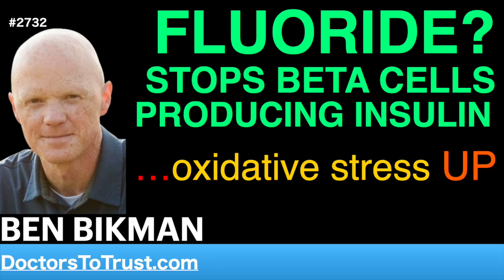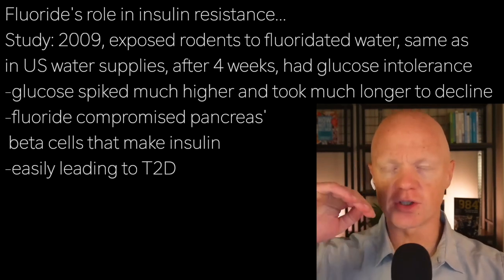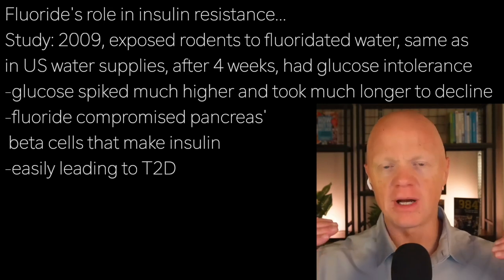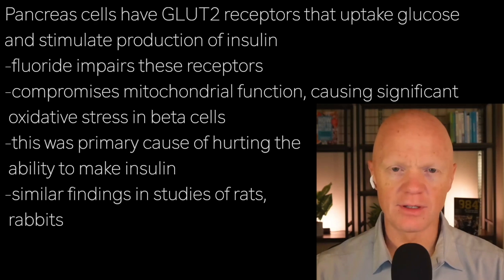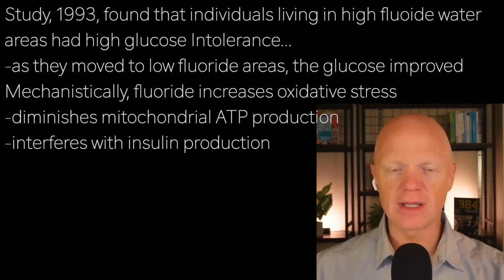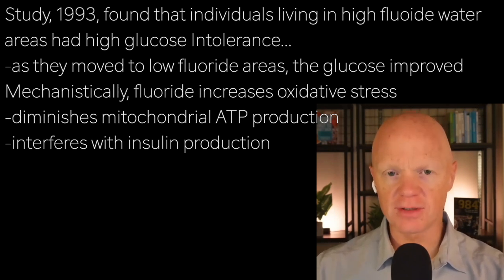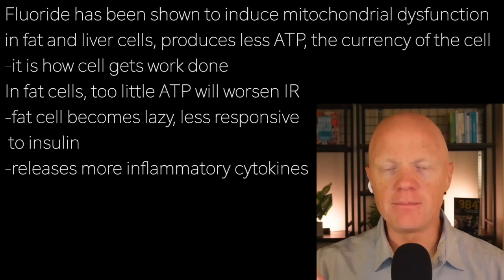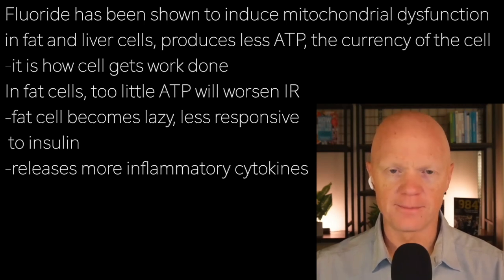BEN BIKMAN f2 | FLUORIDE? STOPS BETA CELLS PRODUCING INSULIN. …oxidative stress UP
Fluoride's role in insulin resistance…
Study: 2009, exposed rodents to fluoridated water, same as
in US water supplies, after 4 weeks, had glucose intolerance
-glucose spiked much higher and took much longer to decline
-fluoride compromised pancreas’
 beta cells that make insulin
-easily leading to T2D

Pancreas cells have GLUT2 receptors that uptake glucose
and stimulate production of insulin
-fluoride impairs these receptors
-compromises mitochondrial function, causing significant
 oxidative stress in beta cells
-this was primary cause of hurting the
 ability to make insulin
-similar findings in studies of rats,
 rabbits

Study, 1993, found that individuals living in high fluoride water
areas had high glucose Intolerance…
-as they moved to low fluoride areas, the glucose improved
Mechanistically, fluoride increases oxidative stress
-diminishes mitochondrial ATP production
-interferes with insulin production

Fluoride has been shown to induce mitochondrial dysfunction
in fat and liver cells, produces less ATP, the currency of the cell
-it is how cell gets work done
In fat cells, too little ATP will worsen IR
-fat cell becomes lazy, less responsive
 to insulin
-releases more inflammatory cytokines